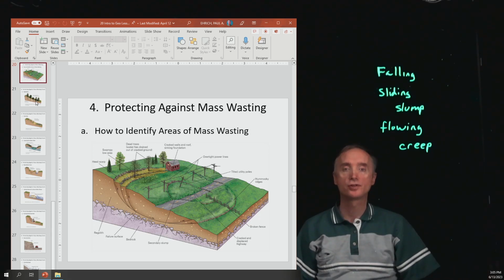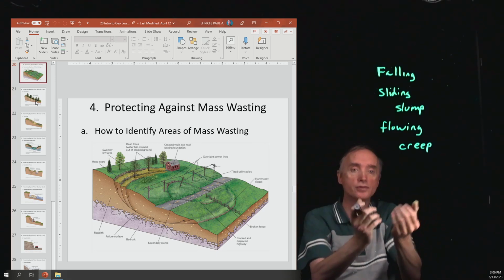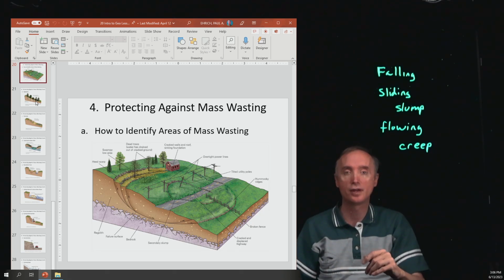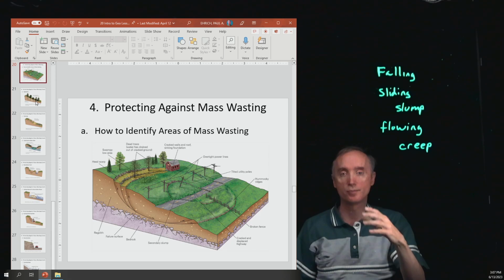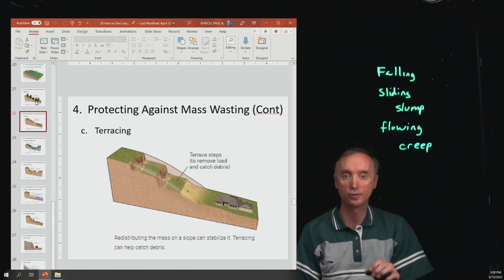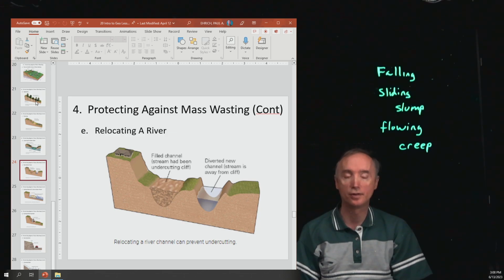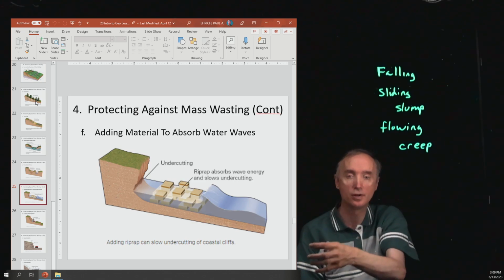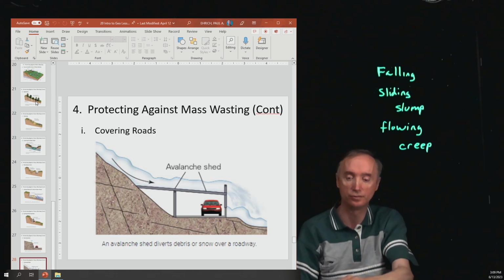Glg U3 23 Unit 3 Review Mass Wasting Part 2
This final segment of the Unit 3 lecture exam review discusses the hazards of mass wasting and what can be done to mitigate them.